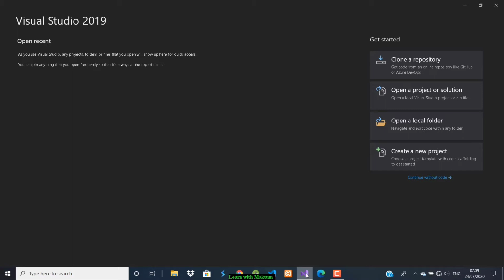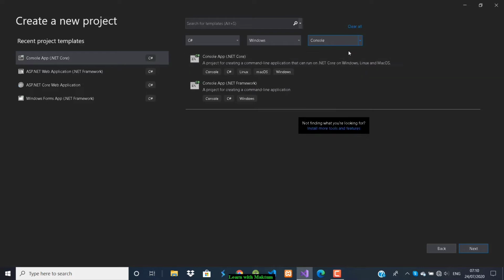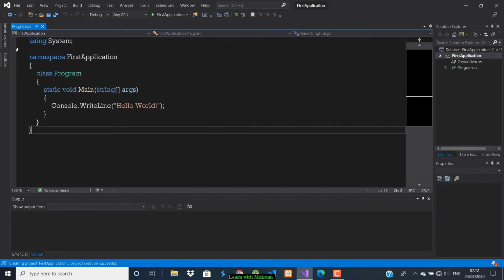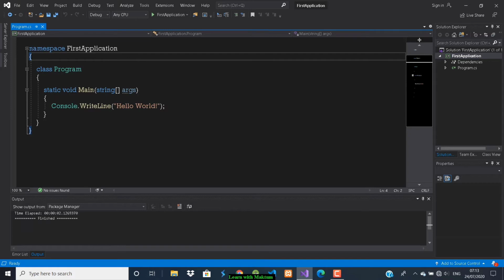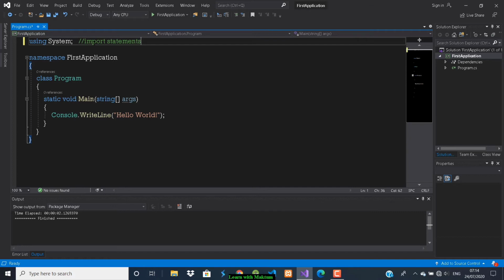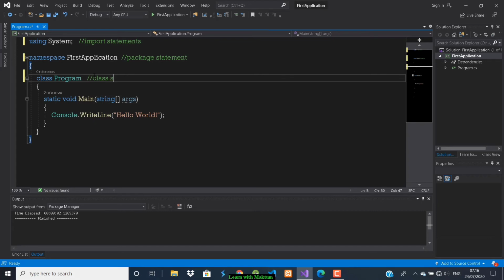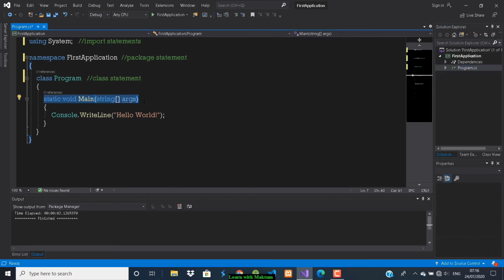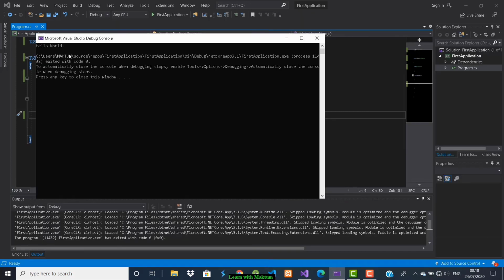Running your First C# Application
Run your First C# console Application
0:35 Open Visual Studio
0:50 Create New Project
1:00 Select Language,Platform, Type of Application
2:00 Configure your project
2:40 Project Created
3:45 Structure of C# program
7:05 Run Your Project